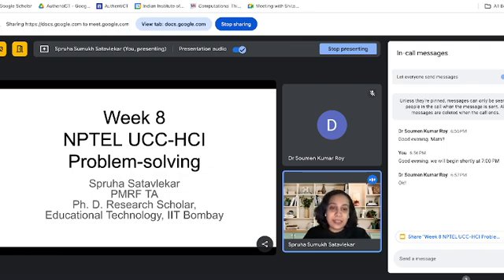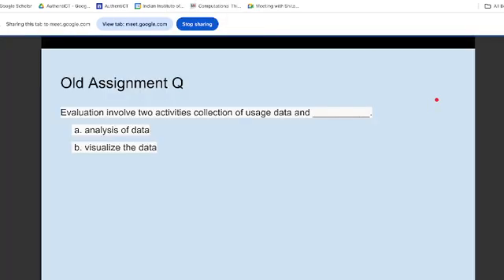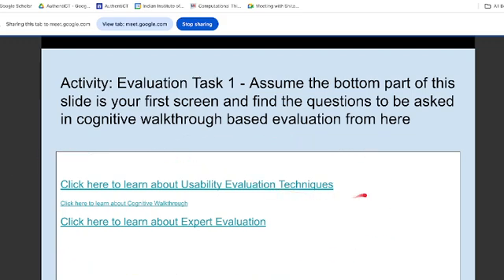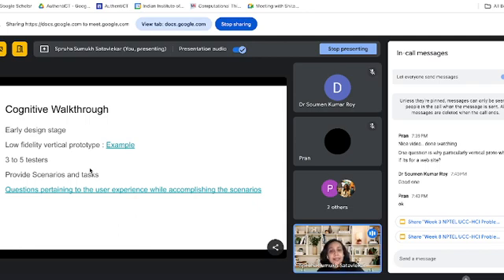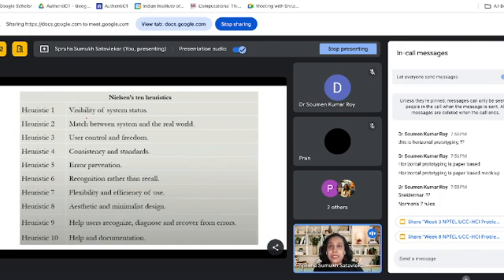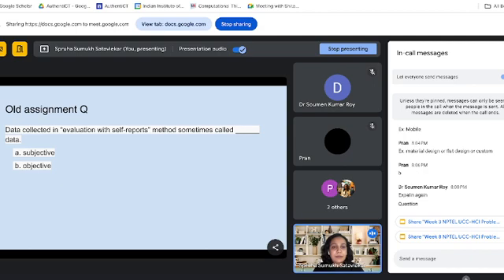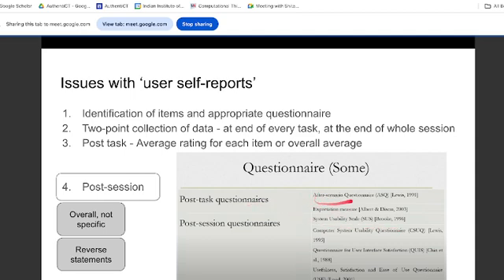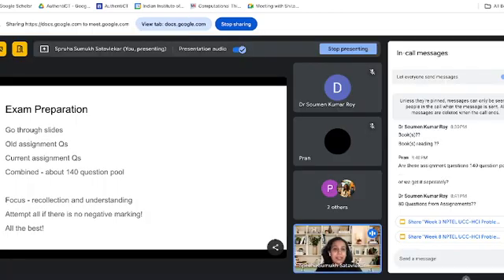Week 8 | Final Problem-solving Session | NPTEL Exam Strategies | User-Centric Computing for HCI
PMRF TA Spruha Satavlekar hosts a revision and problem-solving session for NPTEL course week 8 lecture material with live audience. Course is accessible at Swayam platform. Slides include screenshots of NPTEL lectures and video and images from the internet.